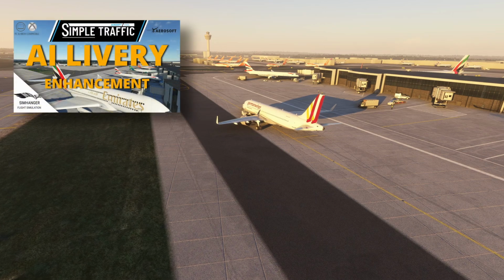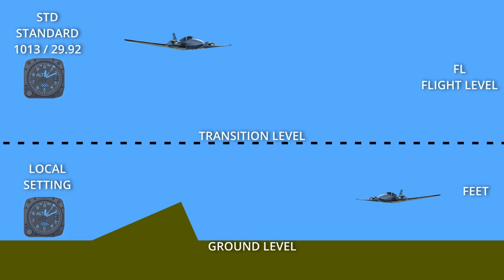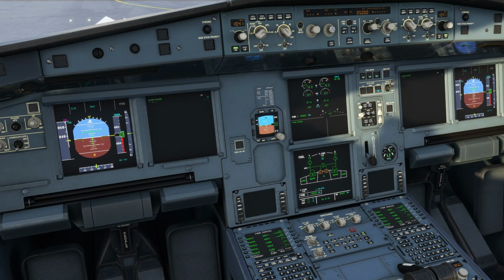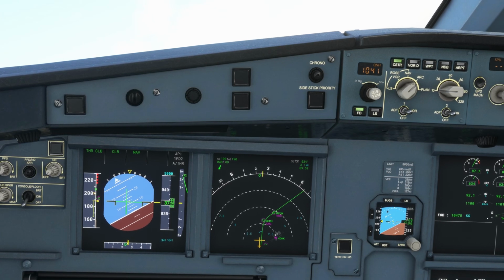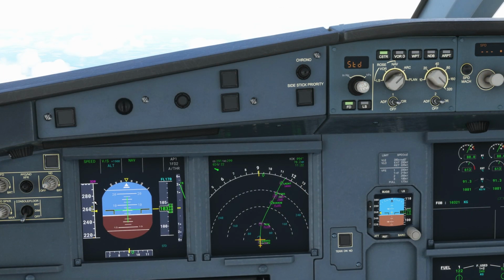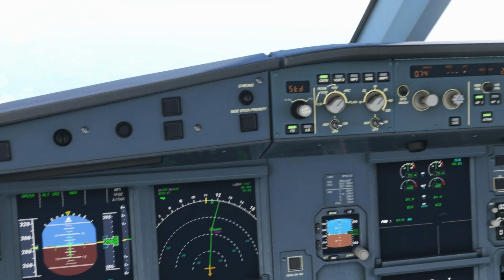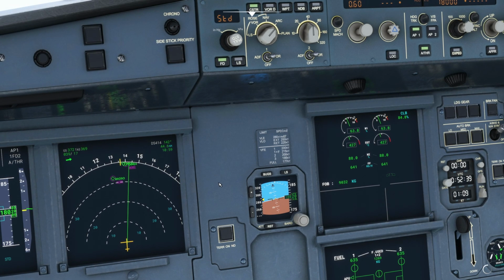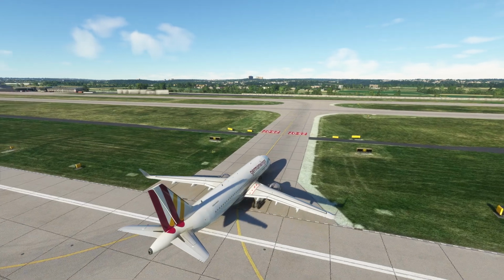MSFS | FLY YOUR IFR ROUTE | Understanding QNH, Transition Levels & Airway constraints | Xbox and PC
In this third and final video covering the basics of flight planning we fly our planned route from Gatwick (EGKK) in the UK to Stuttgart (EDDS) in Germany. We look at QNH settings, Transition levels as well as SID's and STAR's as well as other factors.